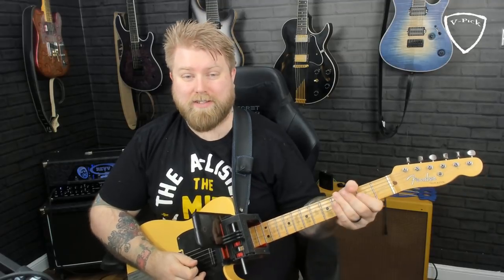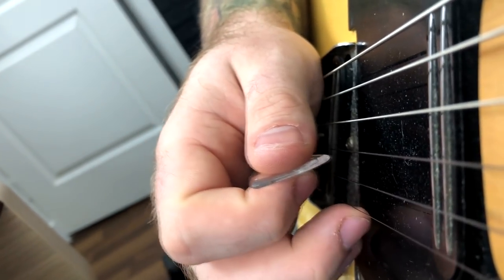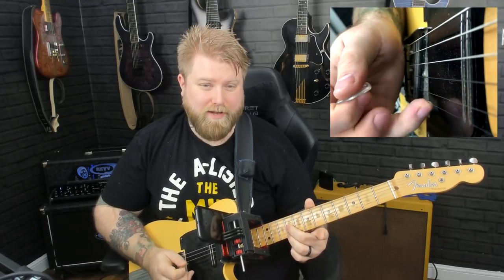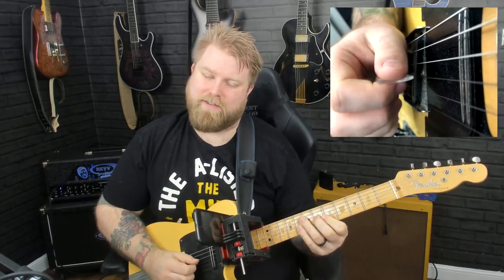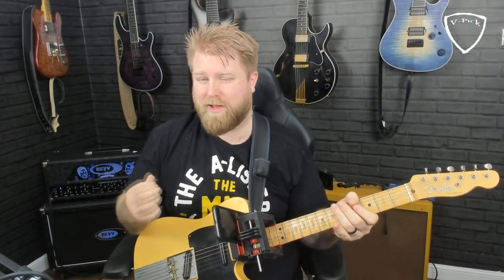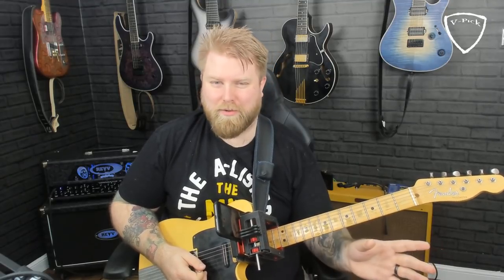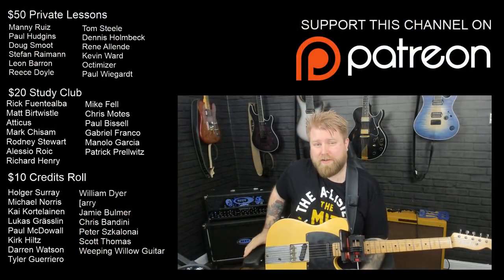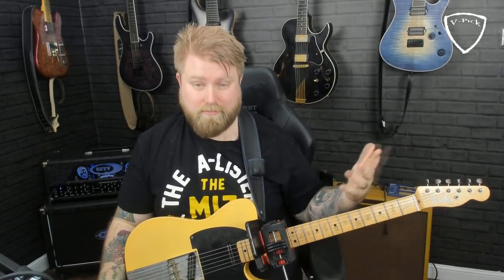How To Hybrid Pick? | Banjo Roll Technique Guitar Lesson | Part 2